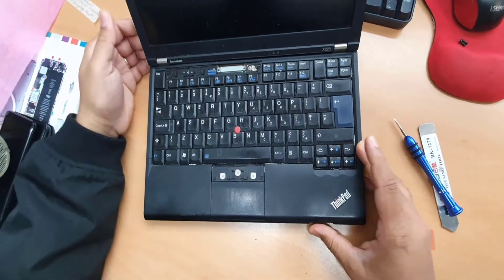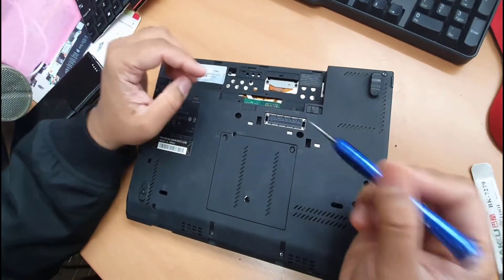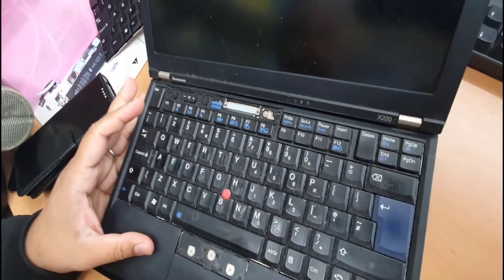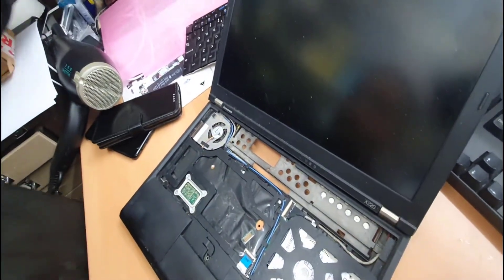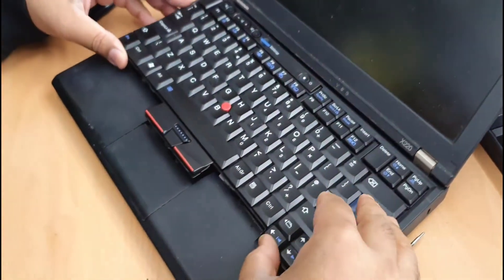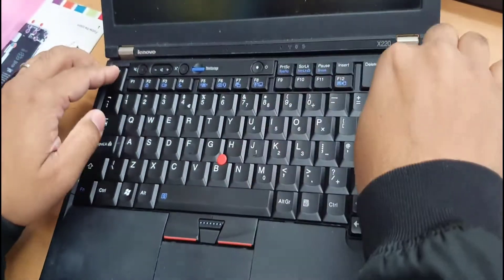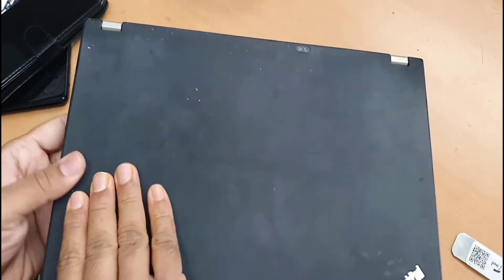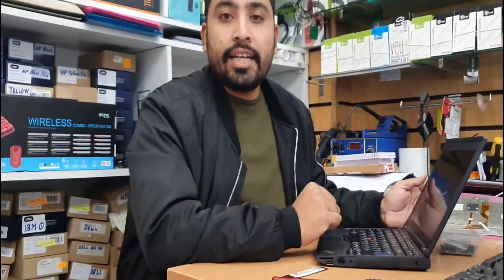HOW TO REPLACE LENOVO THINKPAD X220 KEYBOARD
Hello guys, today in this video we are going to replace a keyboard on Lenovo Thinkpad x220/220i. This keyboard replacement is one of the easiest ways to do. Just follow the instruction and let's get it done.
still, if you have any question just leave it in the comment section. and I will get back to you.

REPLACEMENT KEYBOARD
LCD REPLACEMENT
CHARGER FOR X220/220i